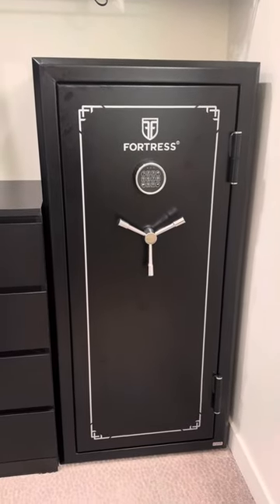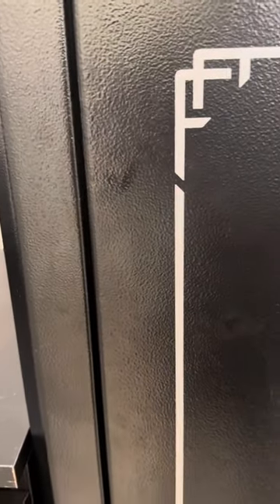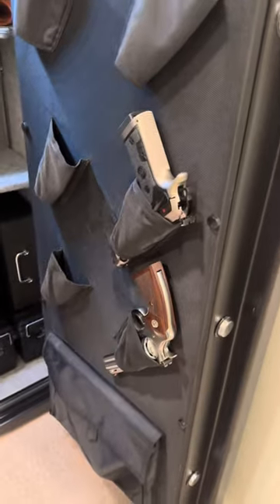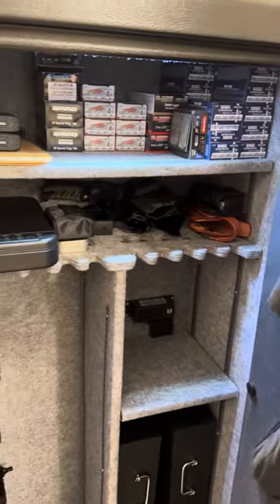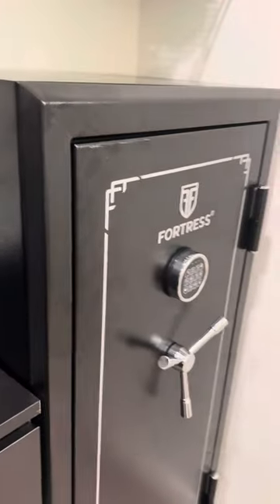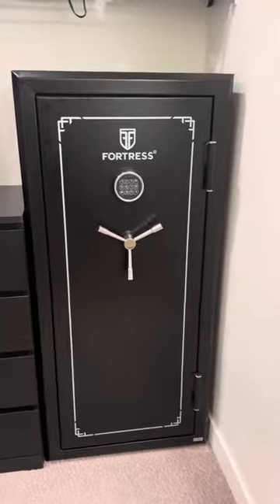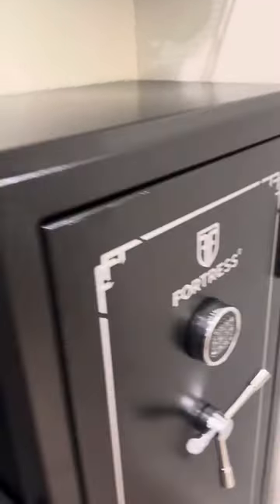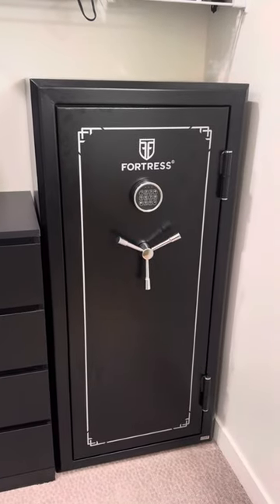Fortress 30 Gun Steel Gun Cabinet with Light and Outlet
Features
30 gun Capacity
Gun Rack for Long Guns
3-Point Handle
Interior Outlet
Interior Light
Gray carpeted interior
3 adjustable half shelves